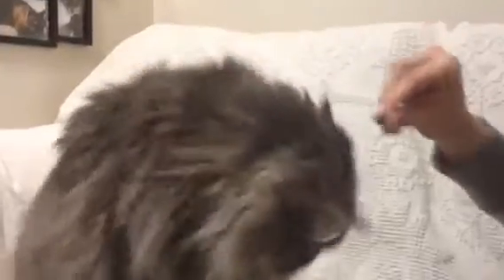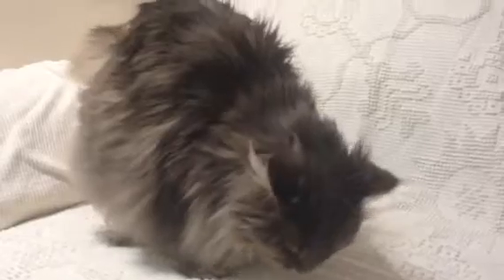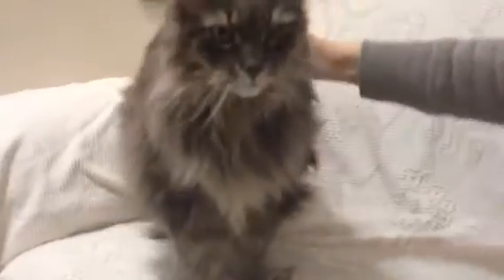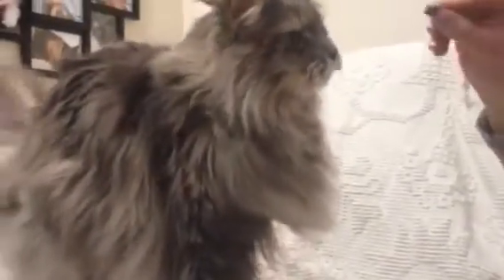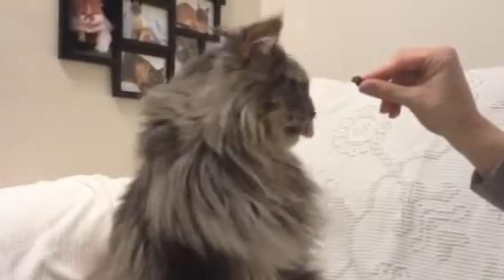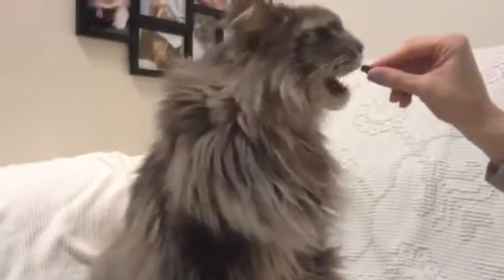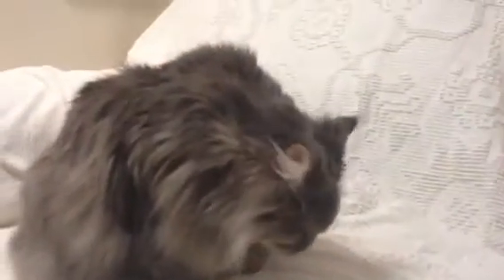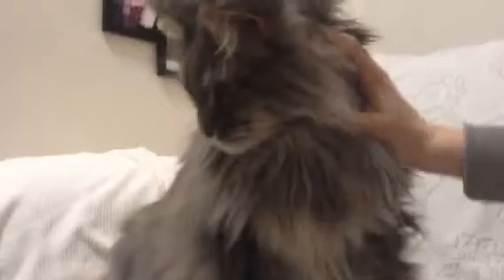Mae West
Maine coon for adoption